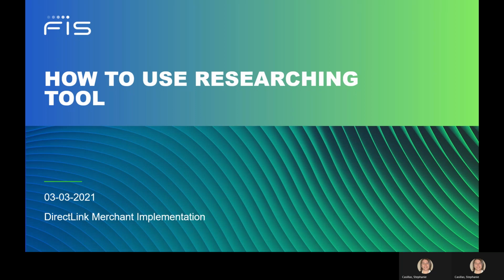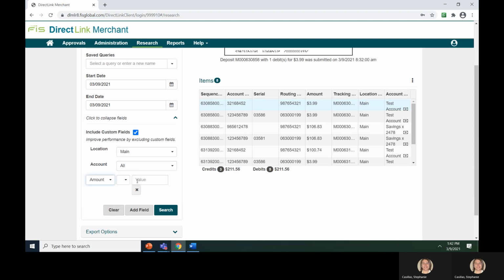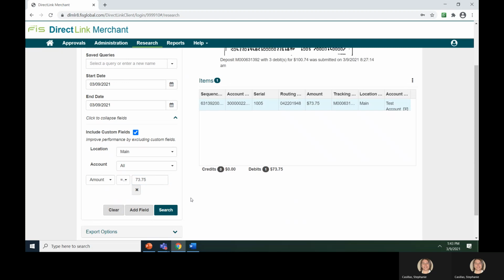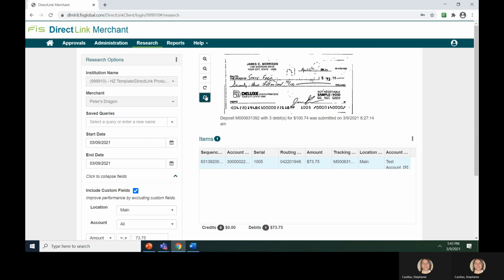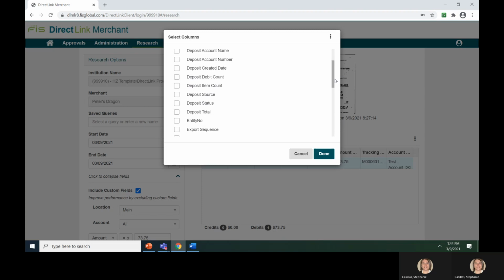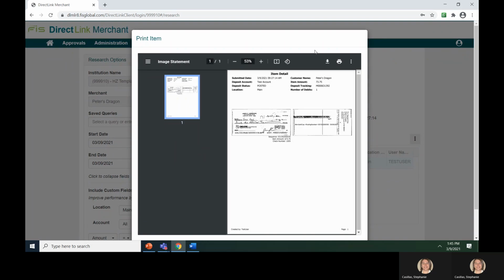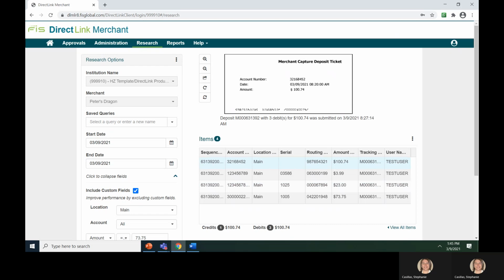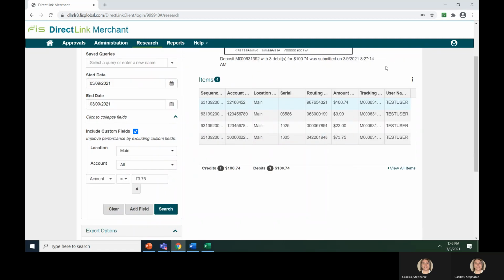Direct Link Merchant Researching Tools